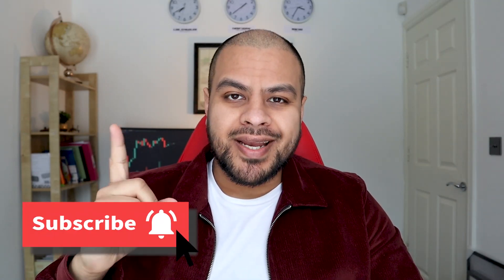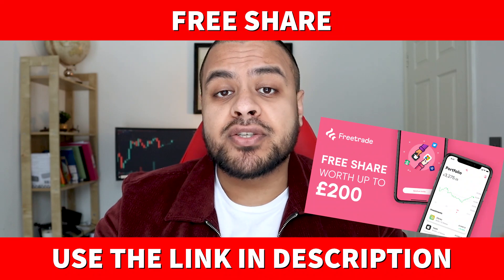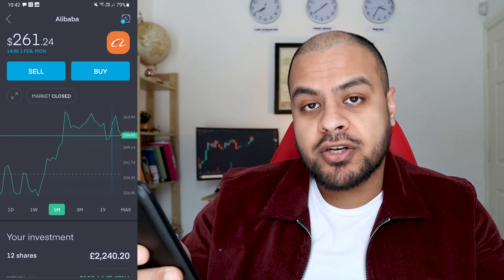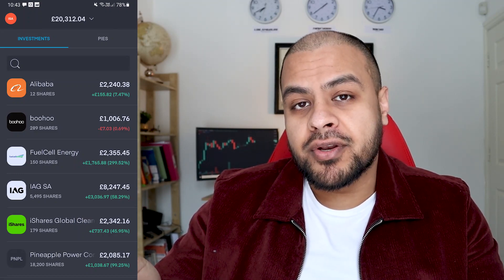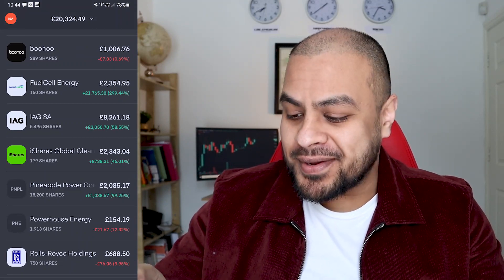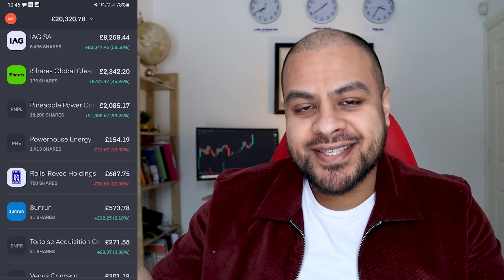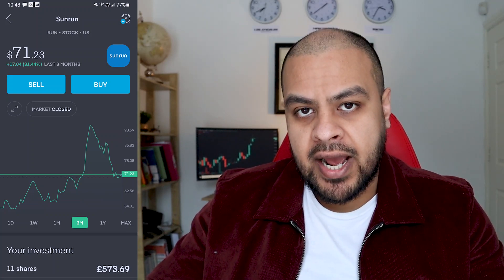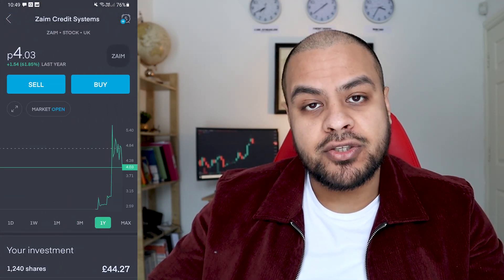Trading 212 Portfolio February + Crypto! From £500 to £20k+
This is my February 2021 portfolio update on Trading 212 in my ISA account and I also go through my cryptocurrency holdings.

Great Investing & Trading books:
The Simple path to wealth
One up on wall street
The intelligent investor
How to make money in stocks
Stocks on the move
How to day trade
How to swing trade
Unknown market wizards
Short term trading strategies

Timestamps:
00:00 Intro
00:31 Using different brokerages
01:51 Ali Baba
02:20 Boohoo
03:02 Fuel Cell
03:32 IAG
04:02 iShares Global Clean Energy
04:20 Pineapple power corp
04:48 Powerhouse energy
05:17 Rolls Royce
05:50 Sun Run
06:28 Tortoise acquisition corp
06:40 Venus Concept
07:05 Zaim Credit Systems
07:26 Ethereum
07:45 Bitcoin